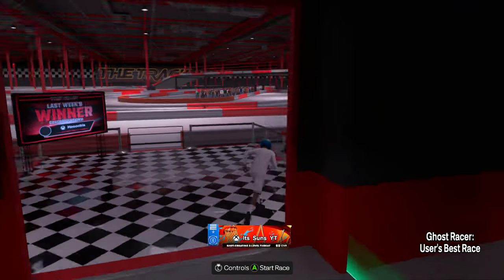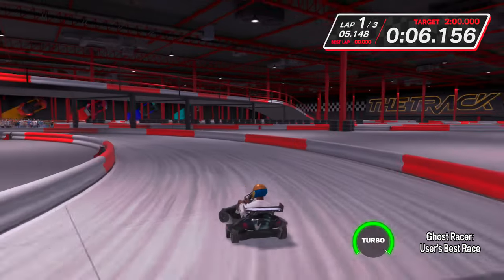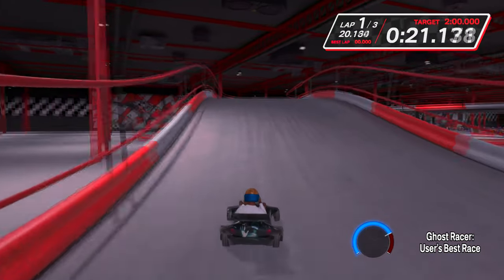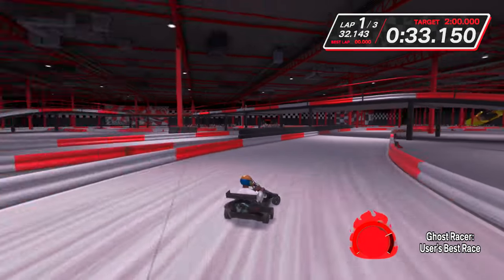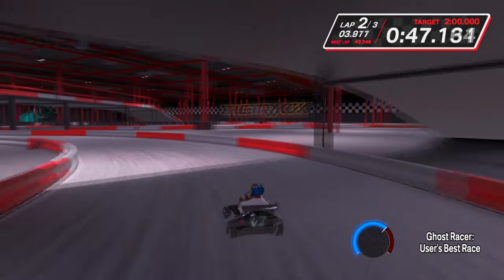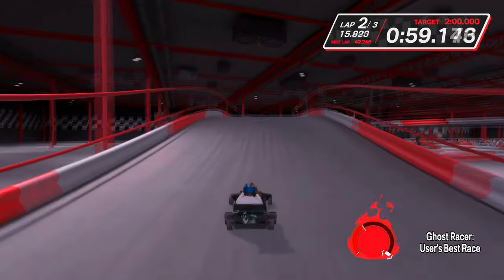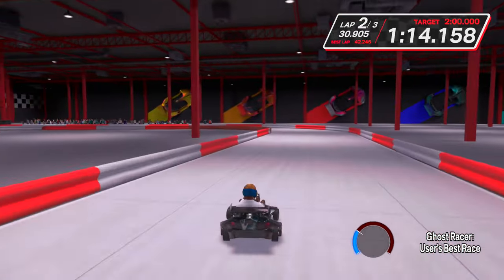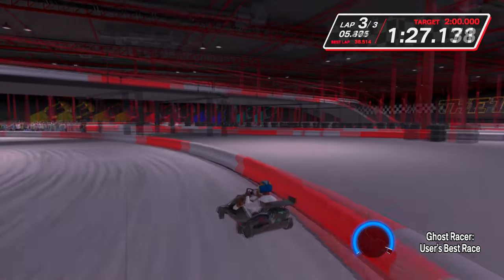How To Get the Go-Kart in NBA 2k25 for Free! How To Complete the "The Track" Quest on 2k25